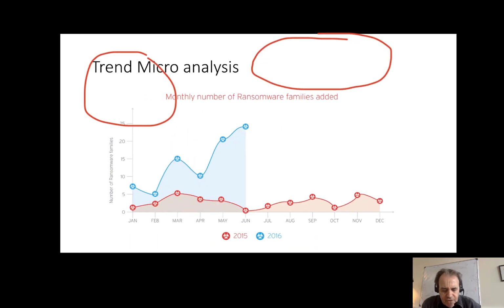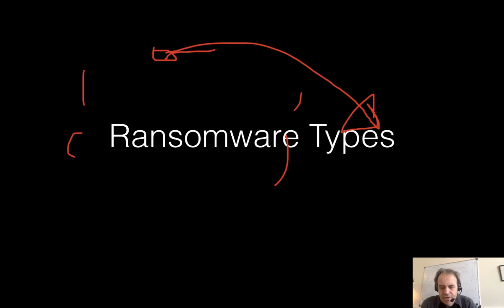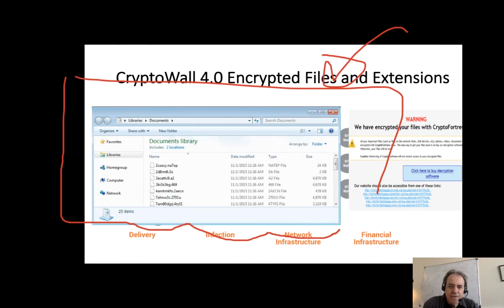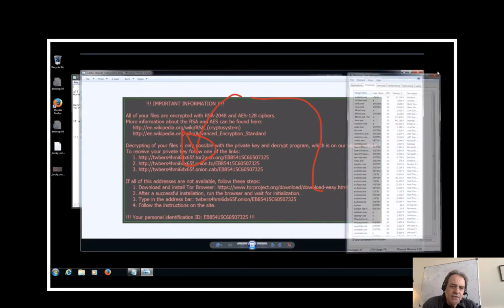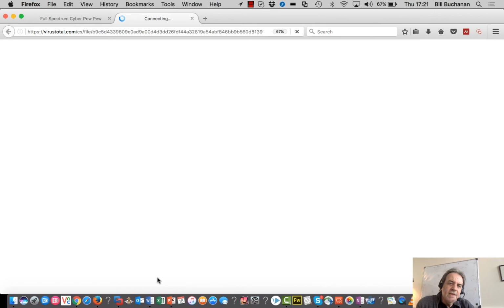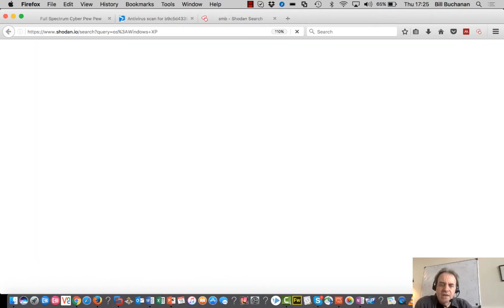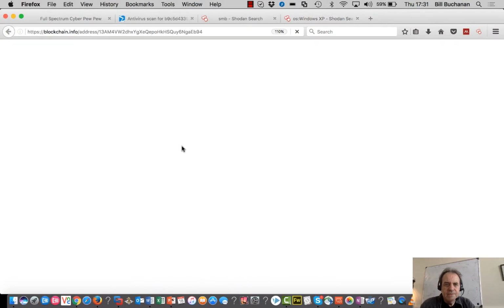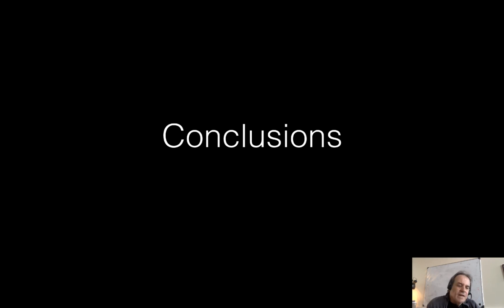Perfect Storm: Introduction to Ransomware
Outline of presentation from Perfect Storm, Wed 17 May 2017